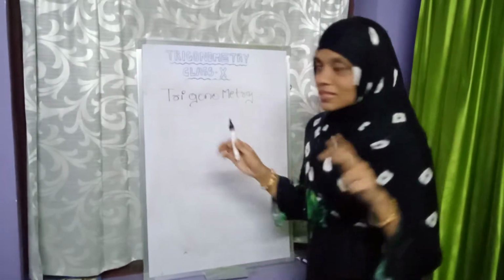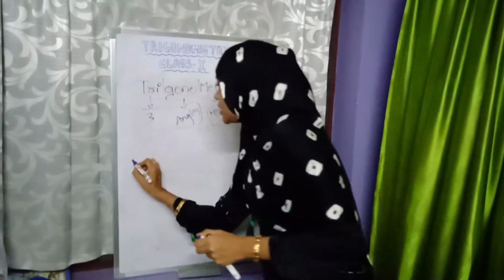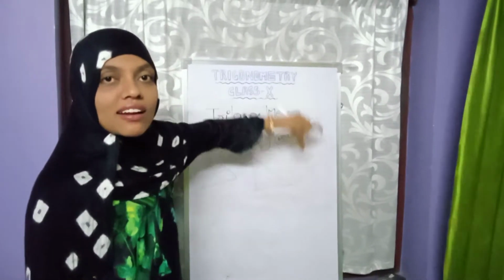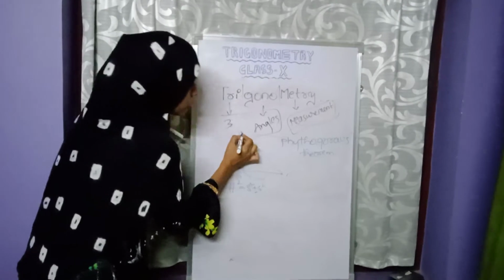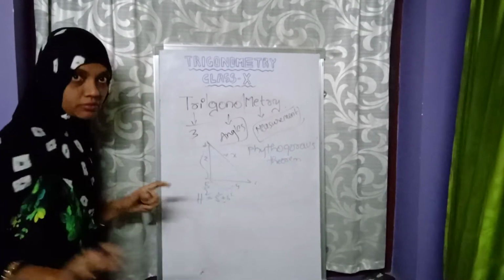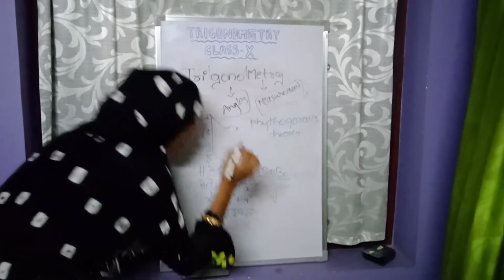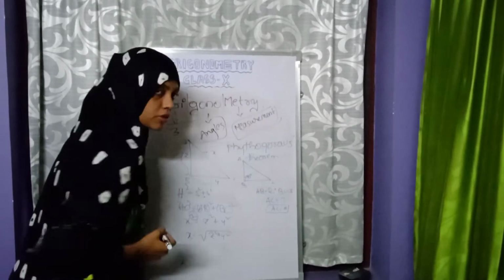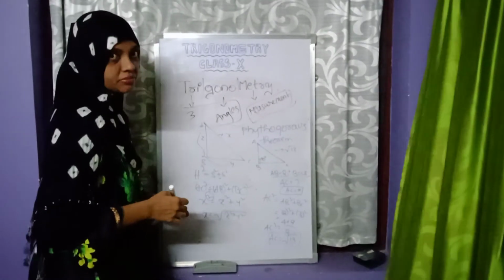TRIGONOMETRY DEMO VIDEO.